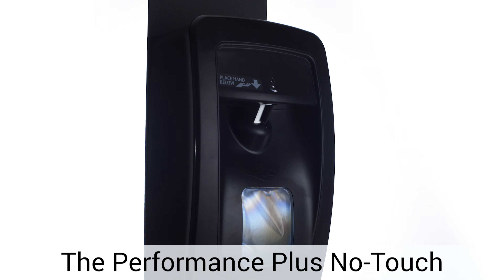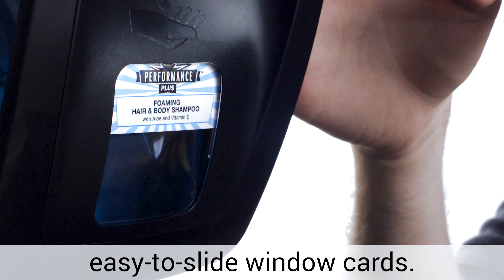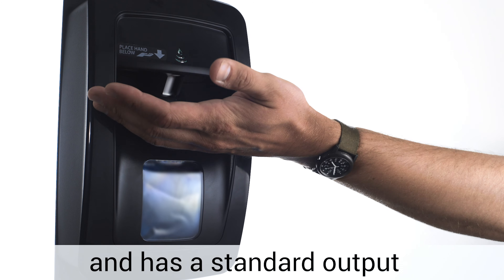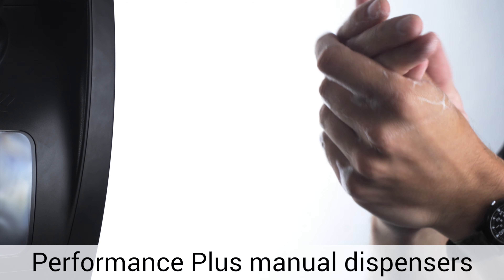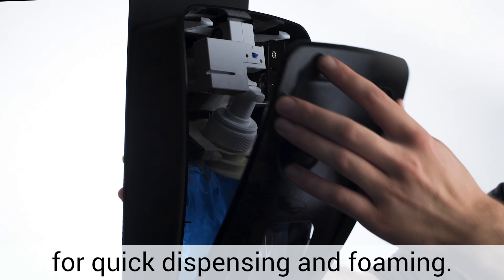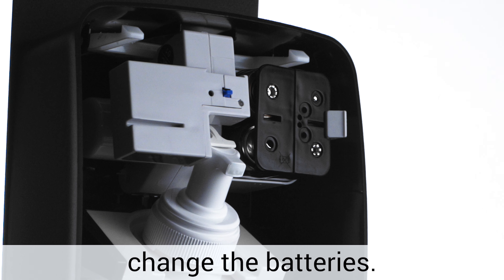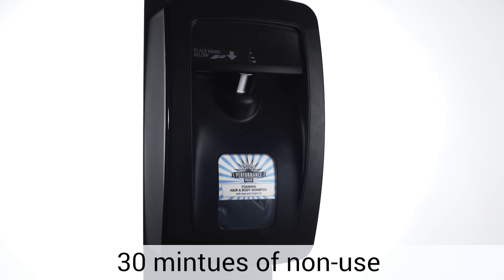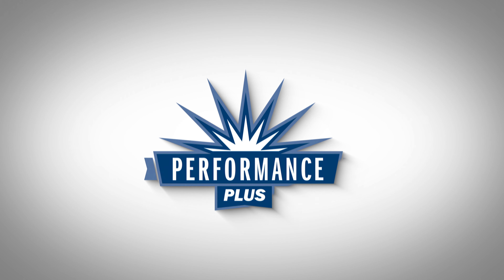Performance Plus - No Touch Soap Dispenser - M-Fit (Captioned)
The Performance Plus No Touch Automatic Soap Dispenser is made from durable plastic with a large view window and easy to slide window card. Utilizes the 1000 mL refill bags, and has a standard output capability to dispense foam or liquid. The keyed locking option is included. No Touch M-Fit dispensers use the same refills as the manual dispensers, and have a powerful motor for quick dispensing and foaming. The water-drop indicator lights up green when activated, and red when batteries are low. Sleep mode is activated after 30 minutes of non-use, to extend battery life. No tools necessary to change batteries.